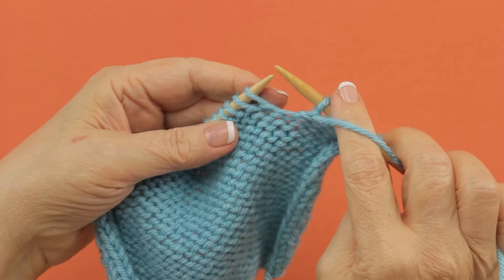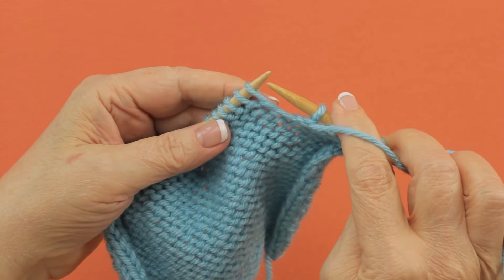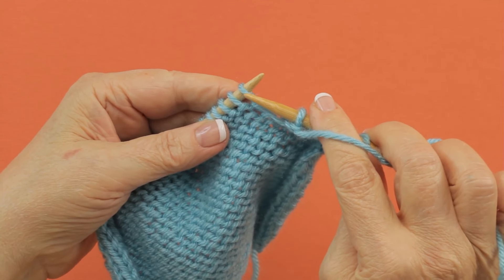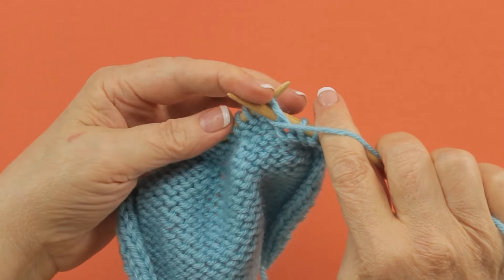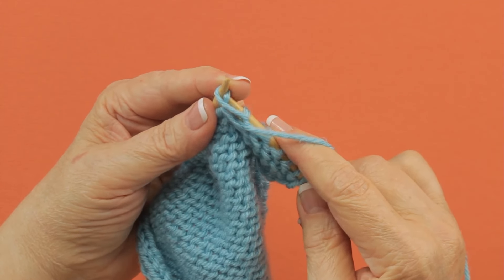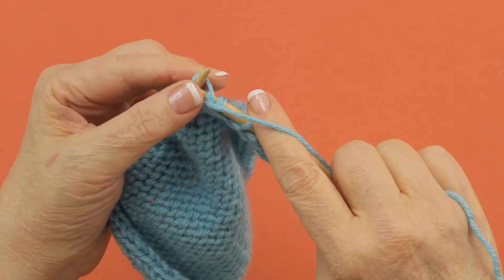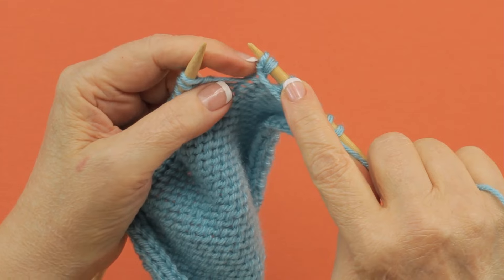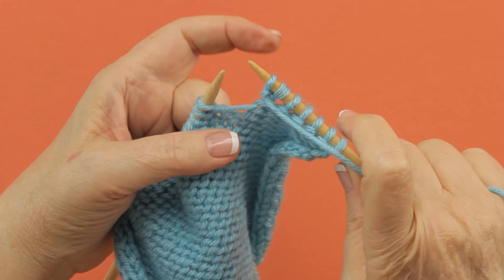Purl Increase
How to increase the number of stitches when knitting a purl stitch.